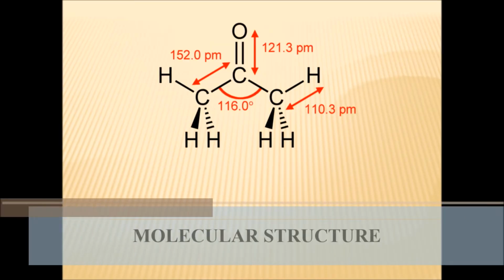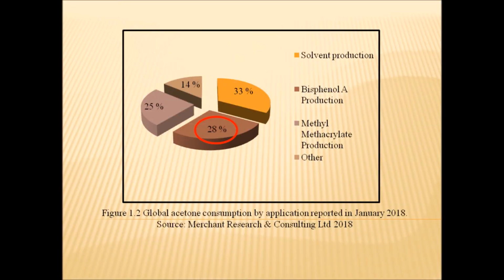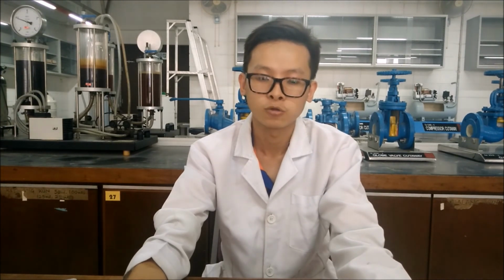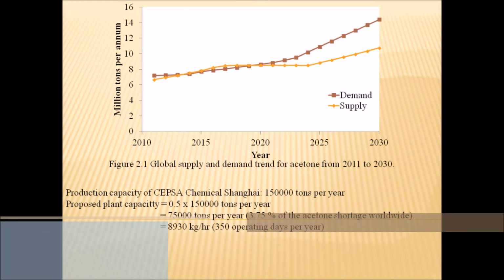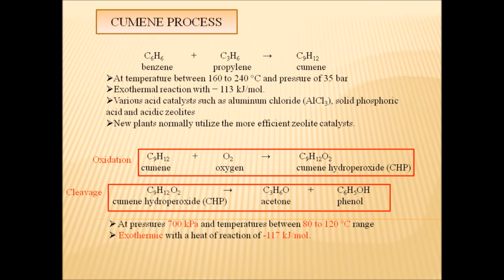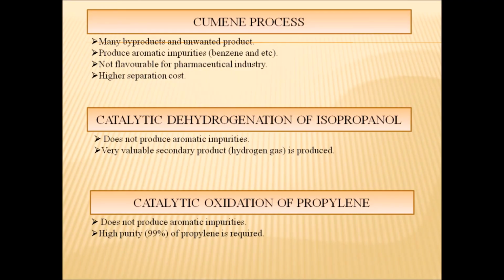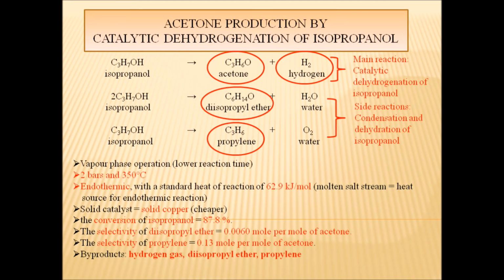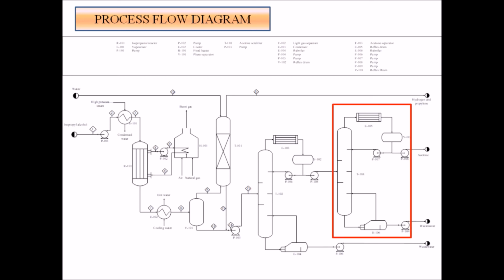PETROCHEMICAL PROCESSES - PRODUCTION OF ACETONE (A149243)